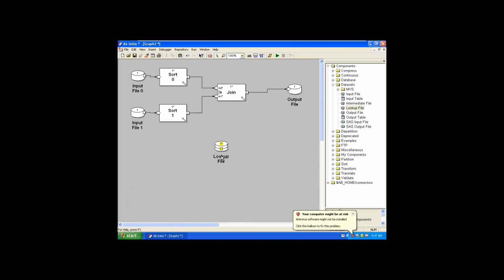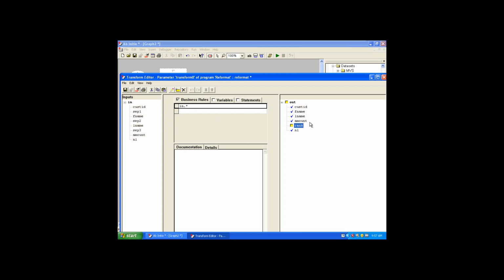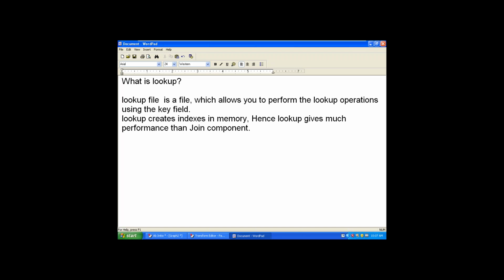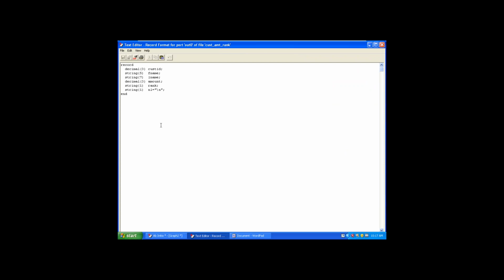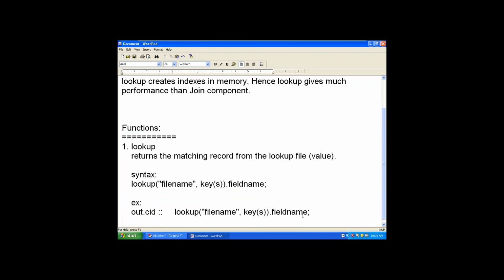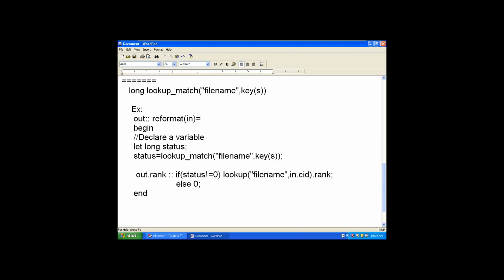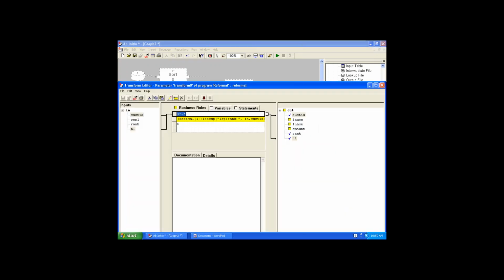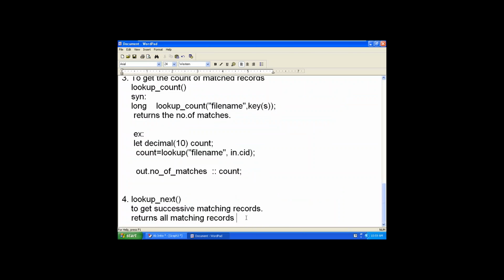Abinitio Training Video| Abinitio Online Training | Abinitio Tutorial for beginners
Class 1 - Look Up file allows to perform look up operations. Look up creates indexes.